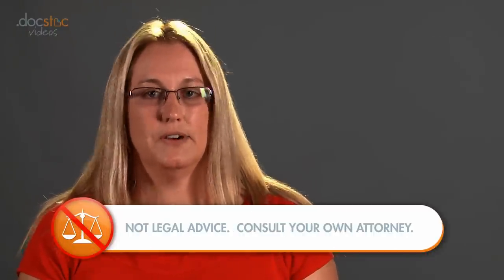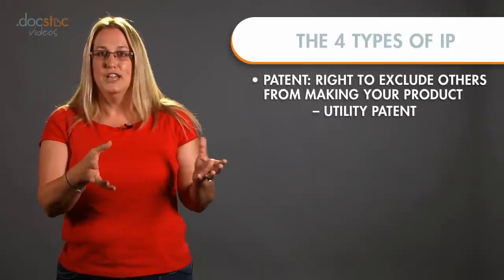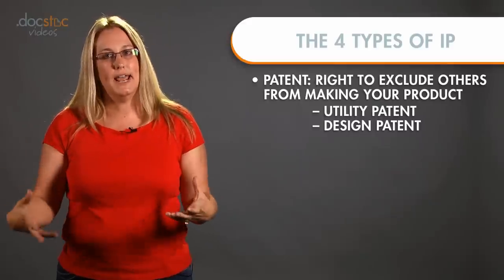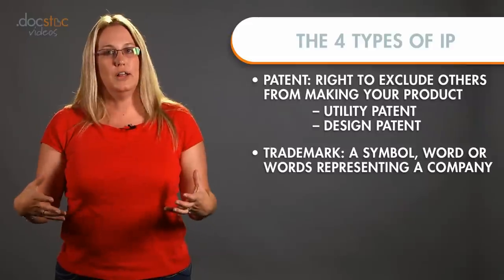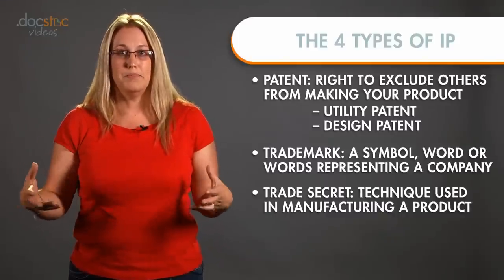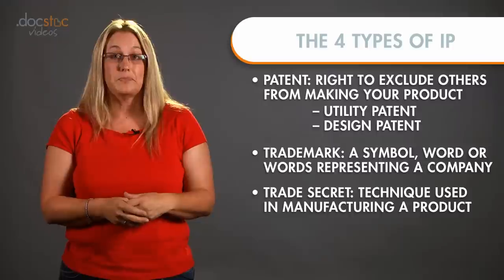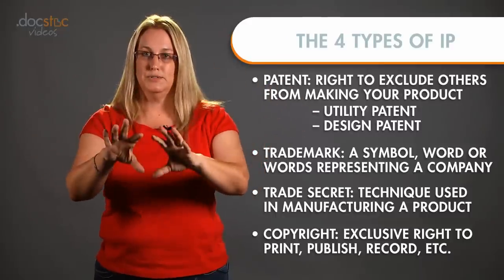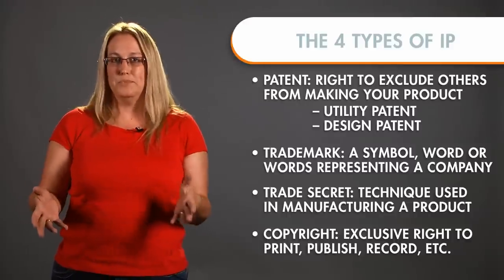Understanding The 4 Types Of Intellectual Property